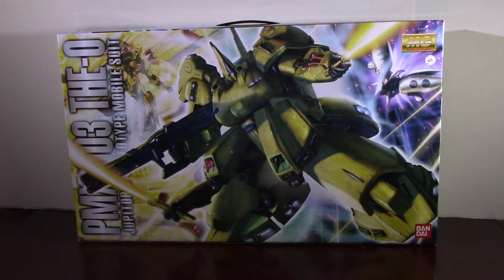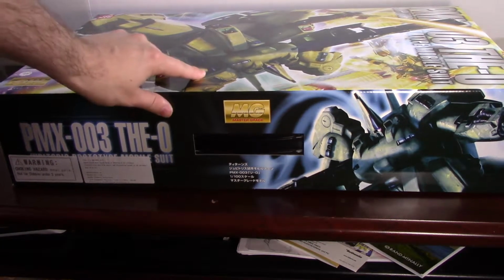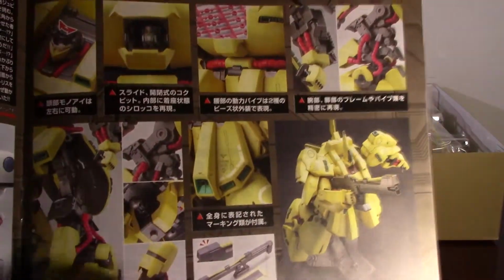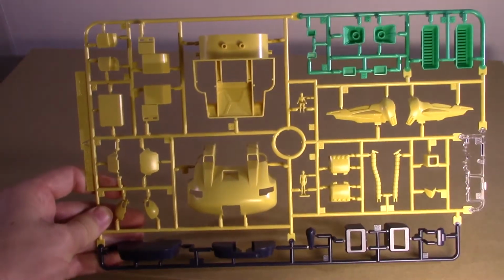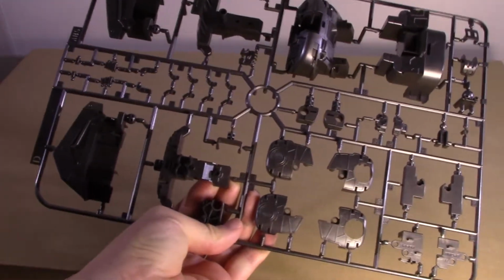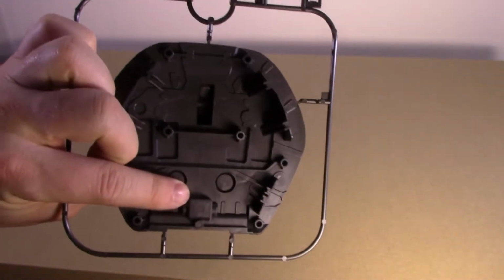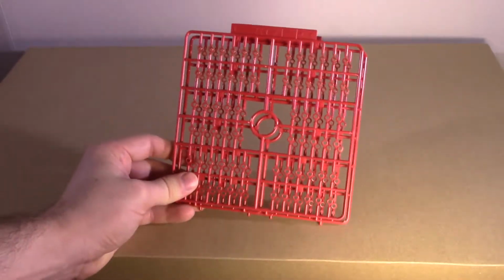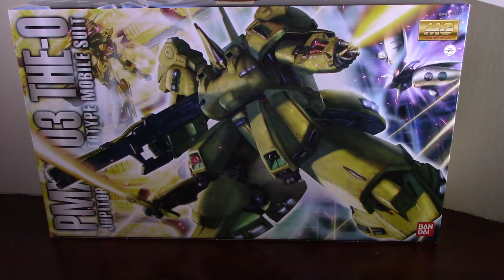Gunpla Special - Master Grade The O Unboxing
My unboxing of the Master Grade The O.

This is quite a big kit for MG, and one of the most expensive to exist so I figured it worth an unboxing.